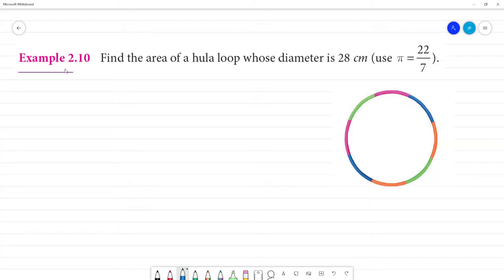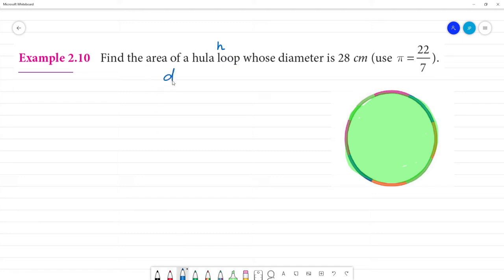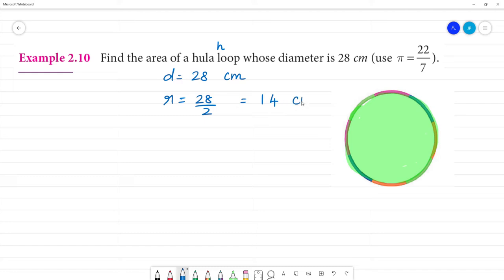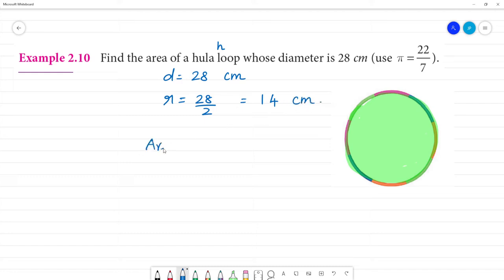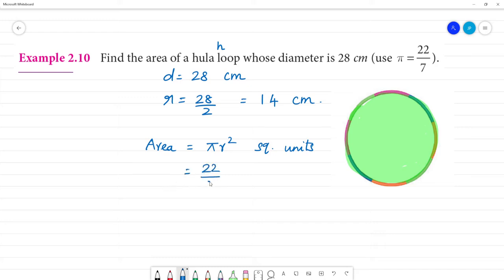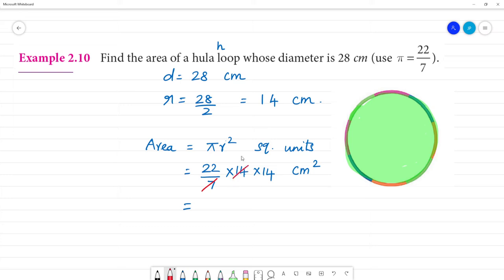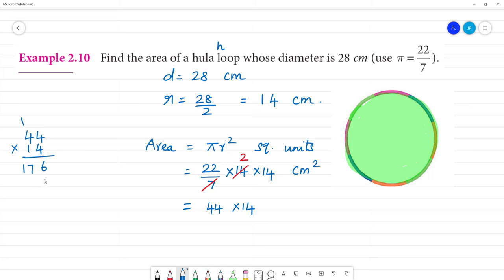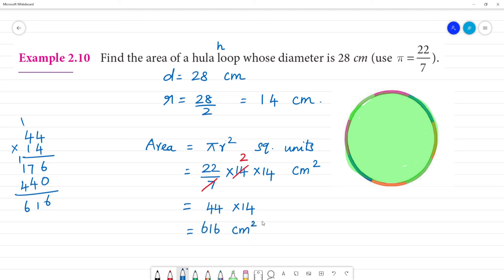Class 7 TN Maths Term II 2 MEASUREMENT Example 2.10 Find the area of a hula loop whose diameter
Example 2.10
Find the area of a hula loop whose diameter is 28 cm